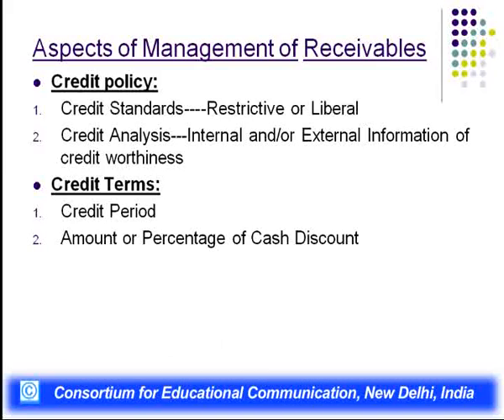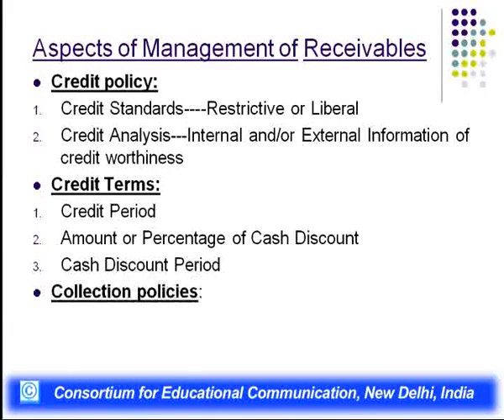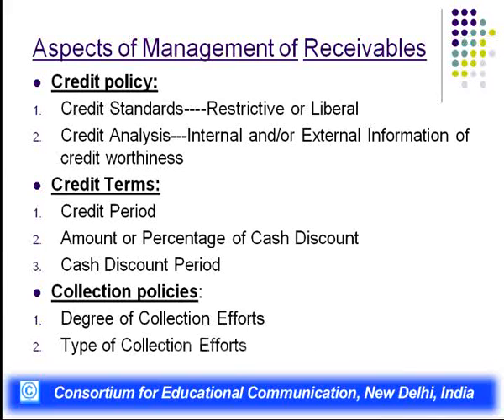Receivables Management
This Lecture talks about Receivables Management.